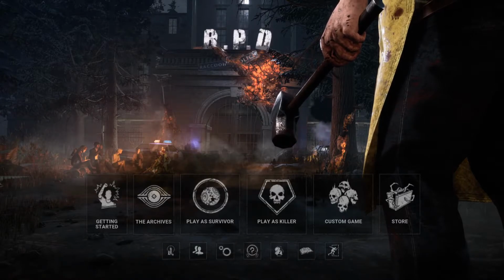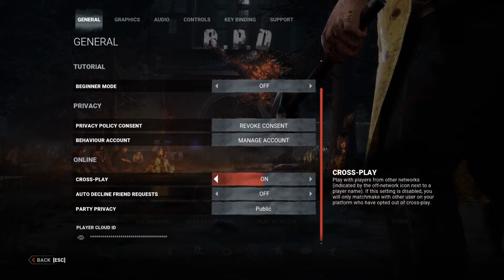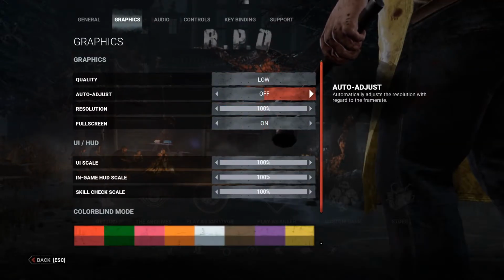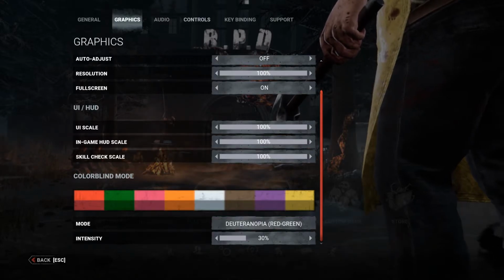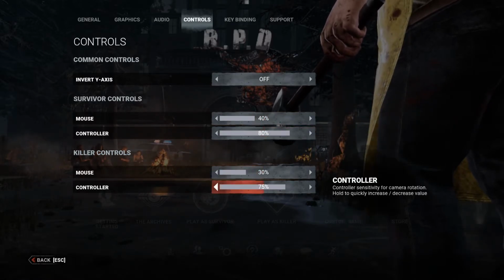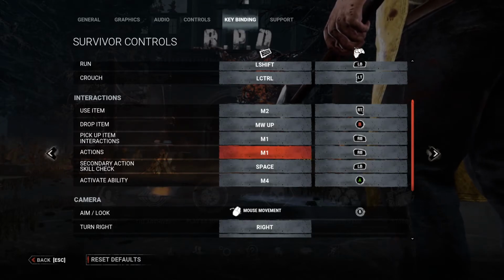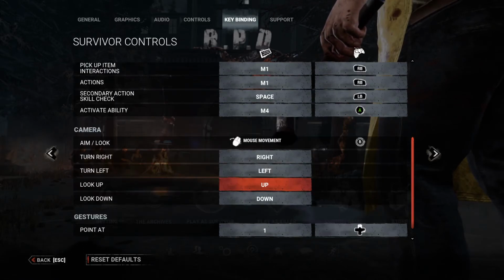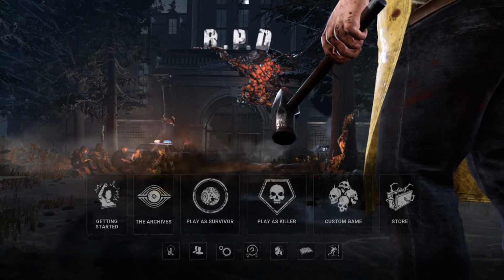New Player's Guide to Settings/Options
Exploring all the options and settings you can customize in the game to fit how you are most comfortable playing.